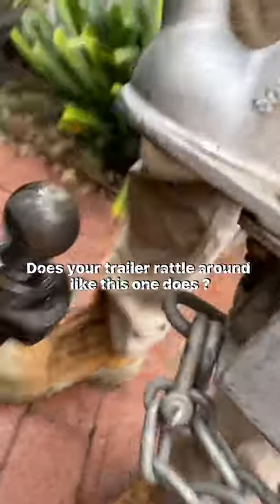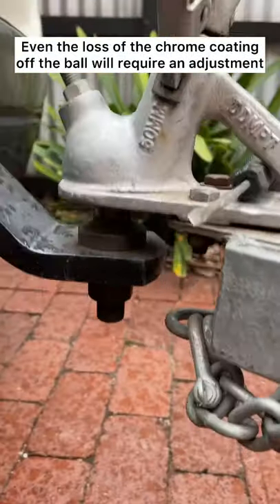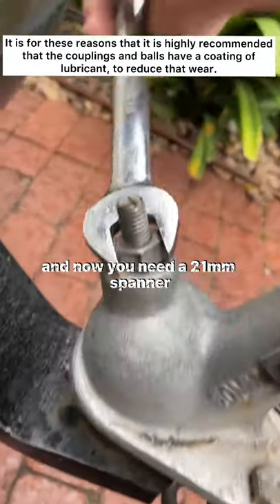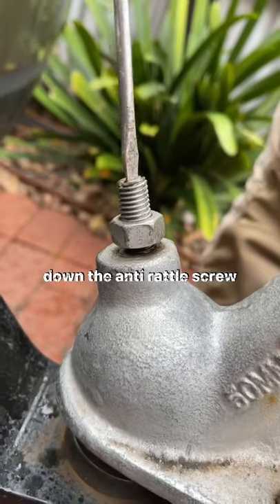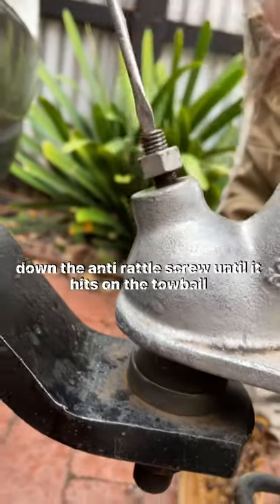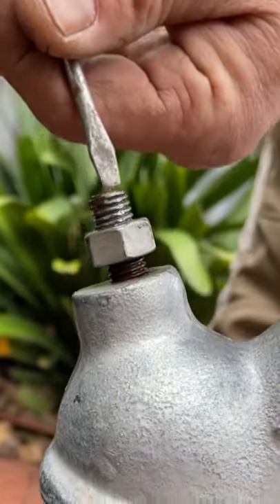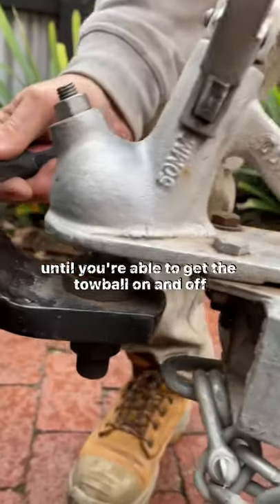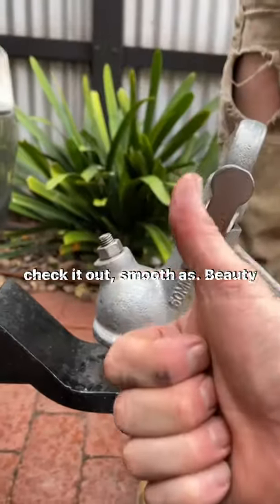Fix a rattling trailer hitch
Ball couplings are by far the most common form of hitch used to connect trailers to their tow vehicles , and everyone using a trailer would be familiar with the very basic routine of hitching up their trailer with such a piece of equipment. But it is not always understood how such couplings should be adjusted to suit the ball, and the simple need to occasionally check that coupling’s adjustment.

If you are fitting a new ball you will need to adjust your ball coupling, and as it wears you will also have to adjust to accommodate that wear. The loss of the chrome coating off the ball will require an adjustment. It is for these reasons that it is highly recommended that the couplings and balls have a coating of grease or similar lubricant, to reduce that wear.

The process is quite simple and requires only a 21mm ring spanner and a good flat blade screwdriver.

Note: The adjuster screw on a tow ball coupling is designed to minimise the design clearance of the tow ball within the coupling socket. The adjuster is not designed to compensate for a tow ball that is under size. Careful attention should be paid to the ball size in the case of excessive wear.

STEP 1
In order to adjust the ball adjustment screw, the coupling must be first fitted to the tow ball.
Loosen the lock nut with the ring spanner by turning it anti-clockwise.

STEP 2
Using the screwdriver wind in (clockwise) the adjusting screw until it stops while holding the adjusting nut stationary with the spanner. Do not use excessive force.

STEP 3
Back off the screw until the point where you are able to lift off the ball coupling (using the jockey wheel) from the ball.

STEP 4
While holding the screw stationary re-tighten the lock nut. Check that the coupling will reattach and will lift off the ball. If not repeat the process from Step 1.

Once adjusted check occasionally that ball wear has not created the need to readjust.

The spring loaded trigger attached to the handle when correctly connected to the tow ball will be positioned over the protruding lug on the coupling.

The securing of the coupling to the tow ball is achieved by the coupling tongue and it’s not a bad idea to fit either a ‘ring pin’ or ‘R clip’ which will make sure you have latched the coupling correctly before driving off.

When the handle is lowered the tongue locks the coupling to the ball.

The anti-rattle screw reduces the clearance between the ball and the cavity reducing rattle within the coupling.